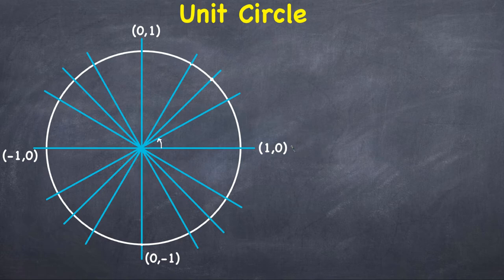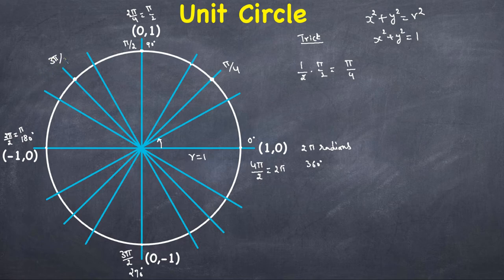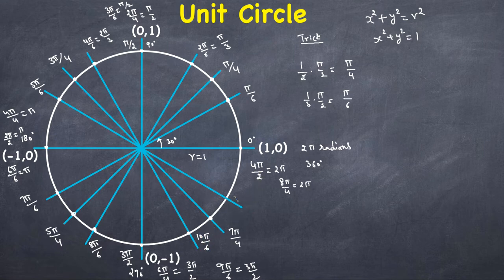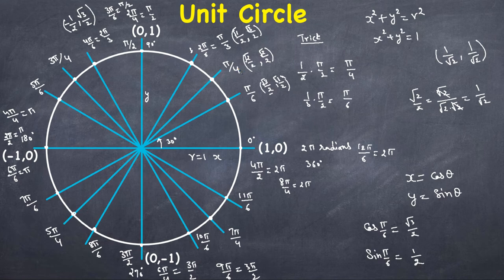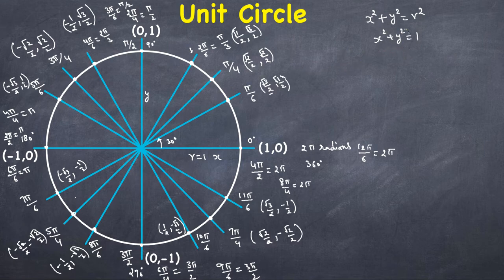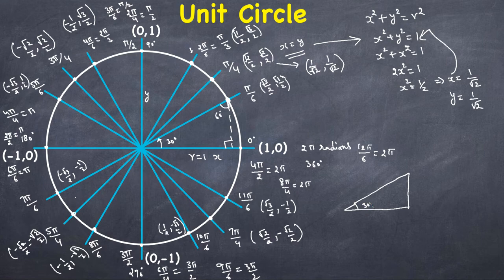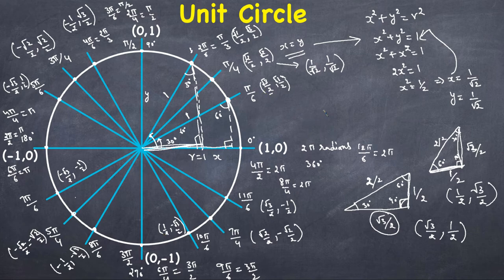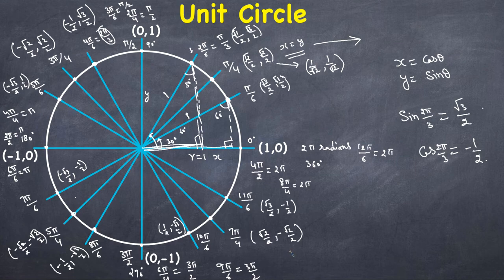How to Remember the Unit Circle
In this video you will learn how to find the angles and co-ordinates by using a trick and by using mathematical formulas.